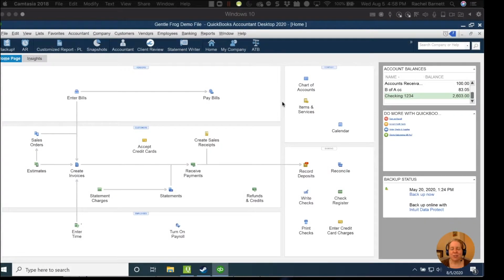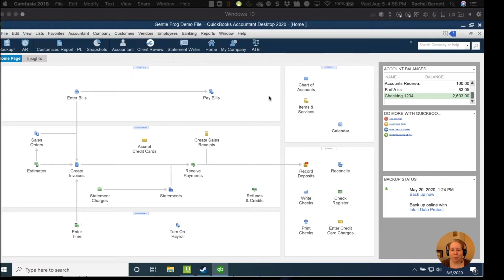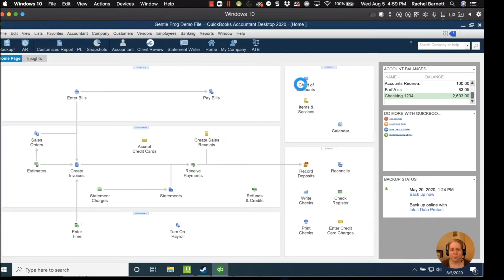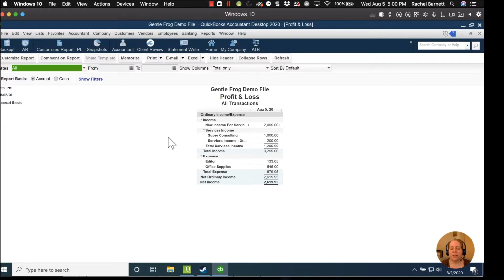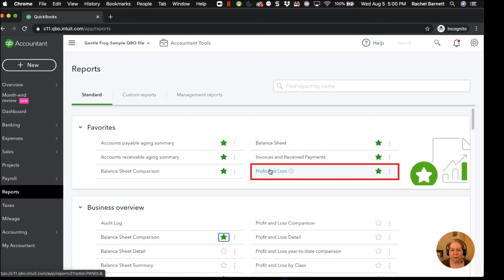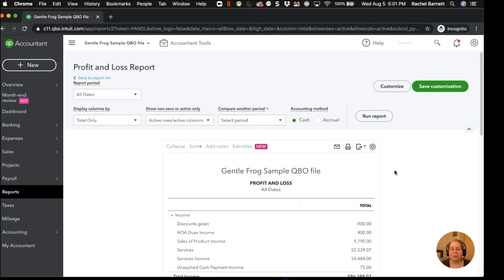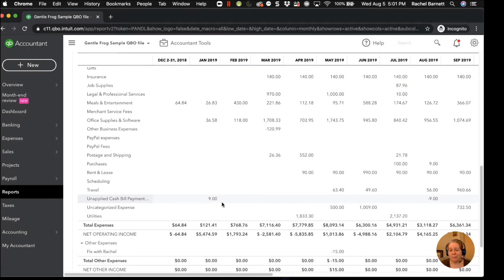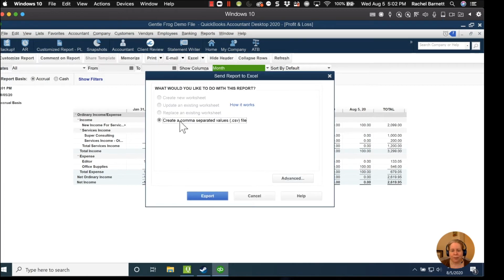QuickBooks Online and QuickBooks Desktop Comparison by Rachel Barnett - Profit and Loss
In this Tutorial by Rachel Barnett you will learn how to create Profit and Loss report with QuickBooks Online and QuickBooks Desktop. What works better for you?

Timestamps
00:00 - Intro
00:53 - QuickBooks Desktop
01:09 - QuickBooks Online
01:25 - Generate a Profit and Loss report in QBDT
02:30 - Generate a Profit and Loss report in QBO
03:19 - Comparing month over month in QBO
03:50 - Comparing month over month in QBDT
04:14 - Export to Excel in QBO
04:33 - Export to Excel in QBDT
04:52 - Outro

Additional information and exceptions may apply. Applicable laws may vary by state or locality. No assurance is given that the information is comprehensive in its coverage or that it is suitable in dealing with a customer’s particular situation. Gentle Frog, LLC does not have any responsibility for updating or revising any information presented herein. Accordingly, the information provided should not be relied upon as a substitute for independent research. Gentle Frog, LLC does not warrant that the material contained herein will continue to be accurate, nor that it is completely free of errors when published. Readers and viewers should verify statements before relying on them.s